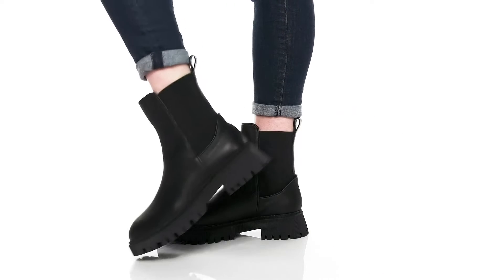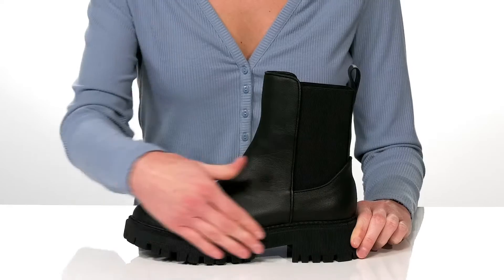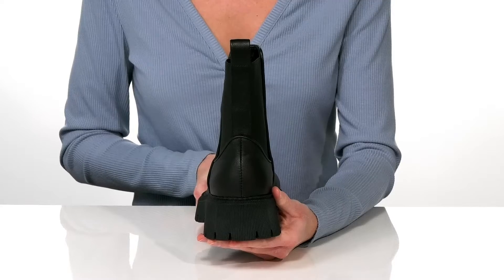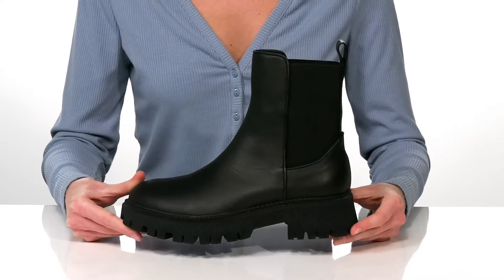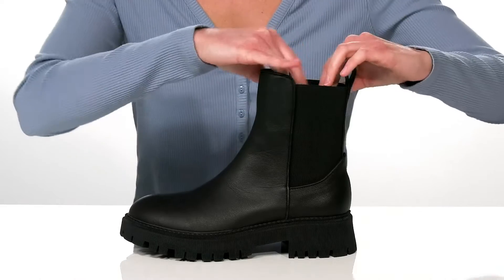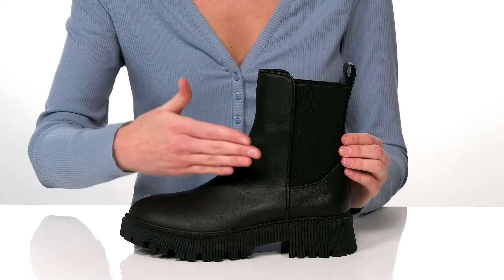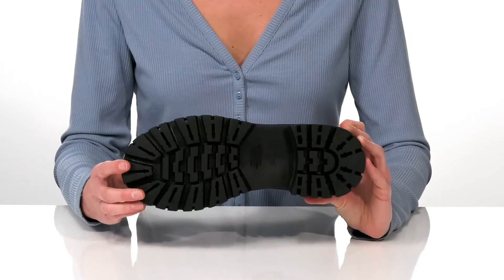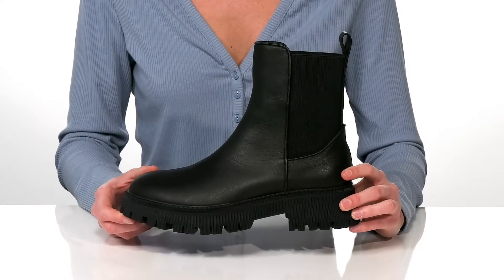INTENTIONALLY BLANK Guided SKU: 9600097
"Intentionally _." Guided
Leather upper, lining, insole.
Man-made outsole.
Imported.